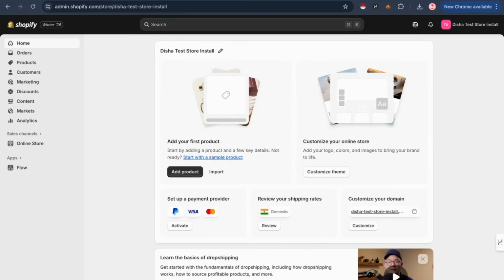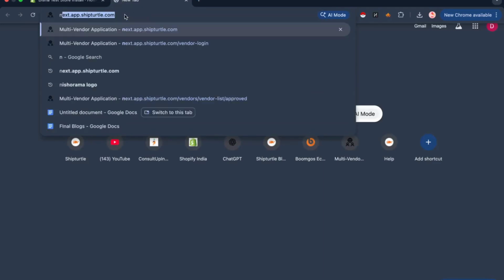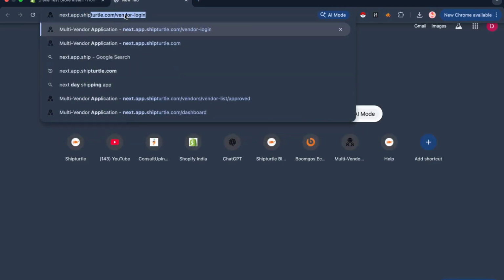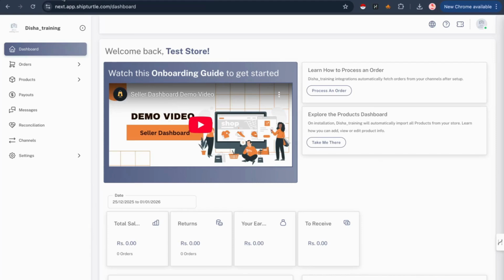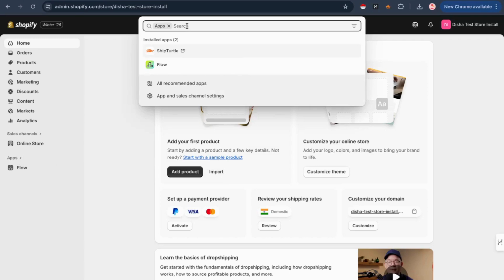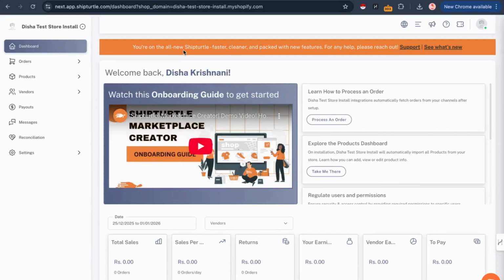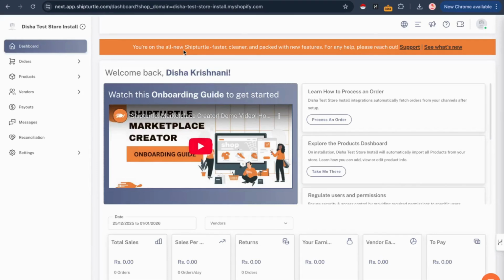Log In to Shipturtle in Less Than a Minute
Learn how to quickly log in to your Shipturtle account and access your marketplace dashboard without any confusion. This step-by-step tutorial walks you through the login process so you can start managing your vendors, products, and orders instantly.

Whether you’re just getting started or returning to your dashboard, this guide ensures a smooth and hassle-free login experience.

Shipturtle powers 600+ marketplaces globally, helping businesses automate vendor onboarding, product syncing, order routing, and payouts — all from one place.

Timestamps:
0:00 – Introduction
0:10 – Accessing the Shipturtle login page
0:25 – Entering login credentials
0:40 – Dashboard overview after login
0:55 – What to do if you face login issues